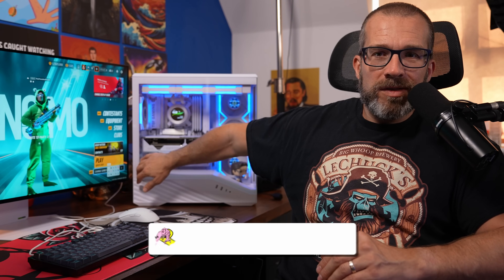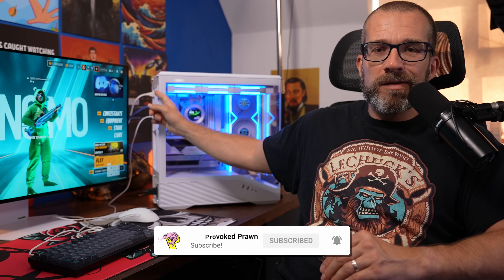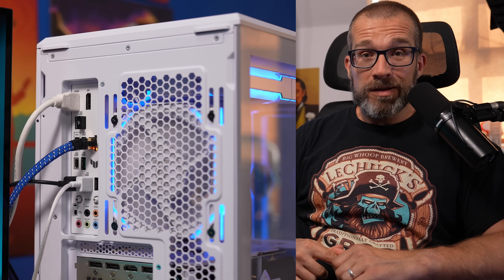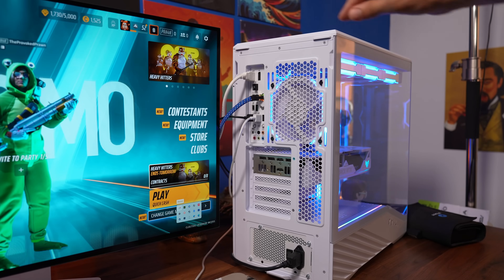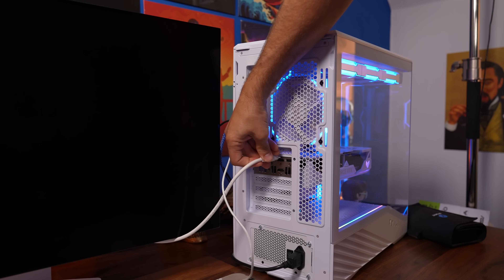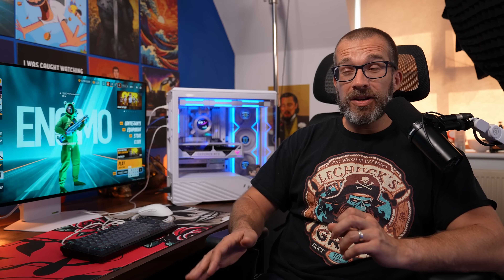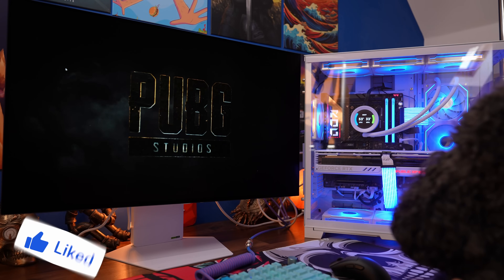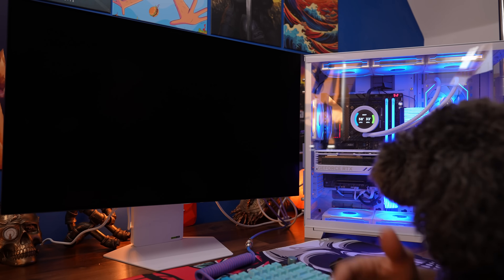Is your PC crashing for this one stupid reason?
Have you just  built a gaming PC that keeps crashing randomly? Are you new to PC building and having issues? It could be one simple thing that's causing you problems so this might be a good simple fix.

MANNINGTREE
CO11 9BE
United Kingdom